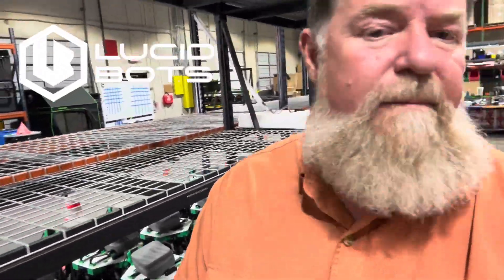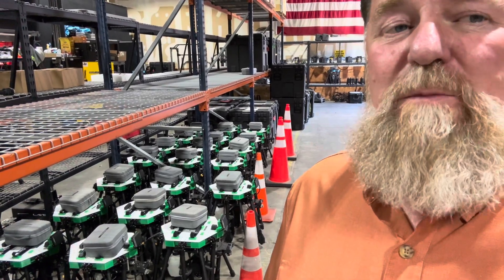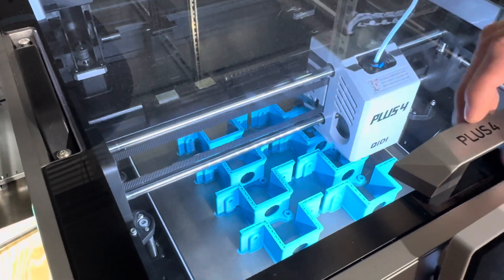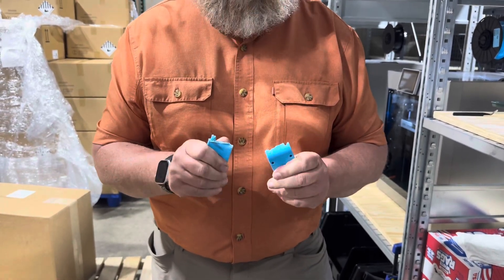Lucid Bots - In the Rental Industry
I visited with Lucid Bots In Charlotte North Carolina and got to Learn from Andrew and the team how Drones and Robots are being added to rental fleets to help customers provide solutions to the industry.
Innovation